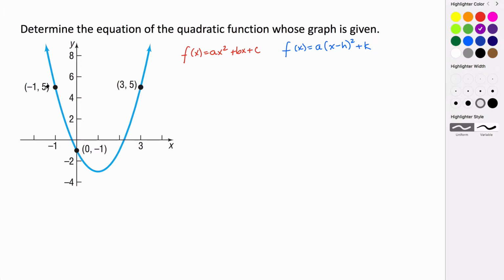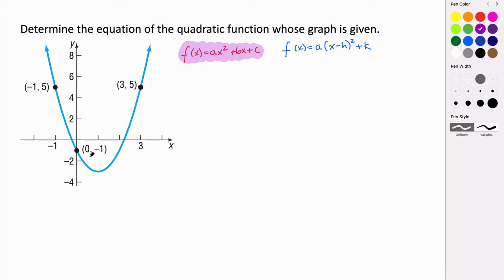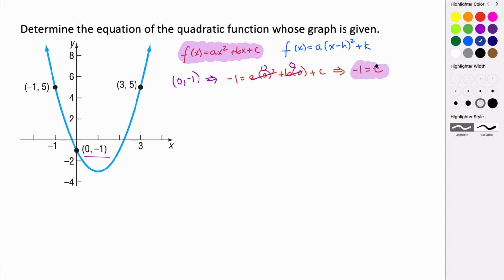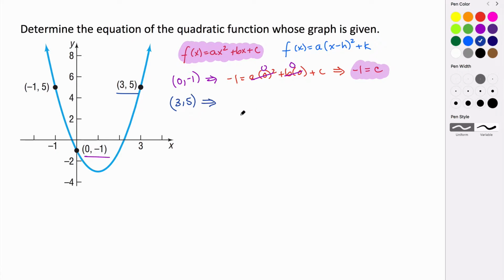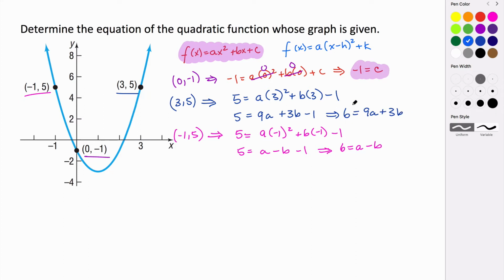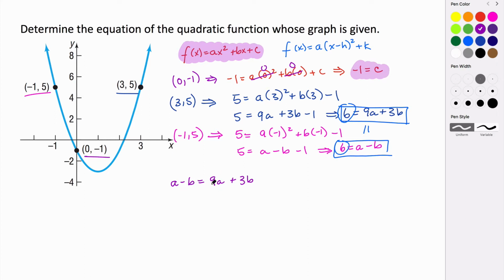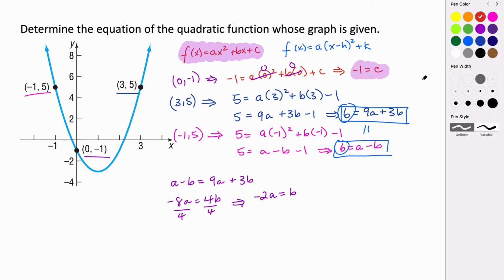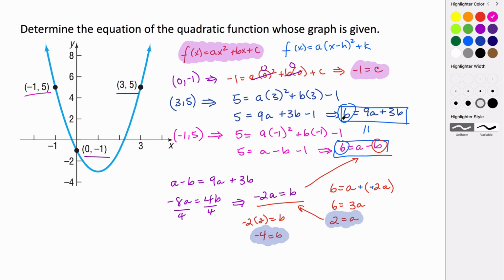Equation of a Quadratic from a Graph (Example 2)